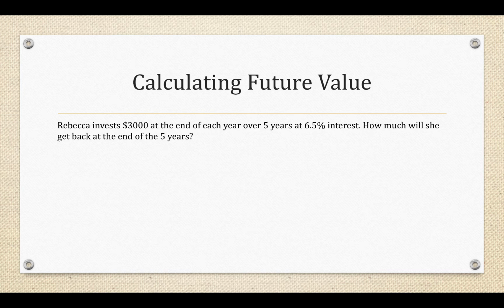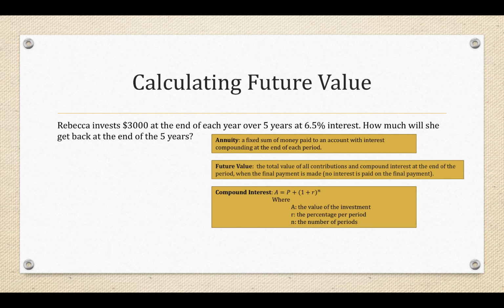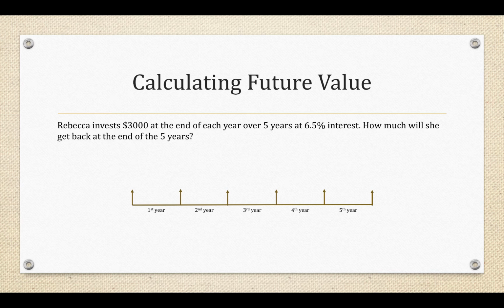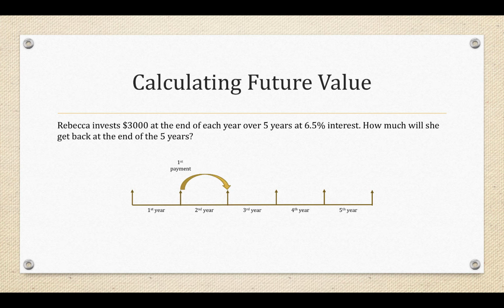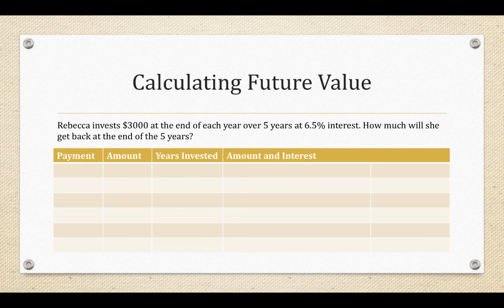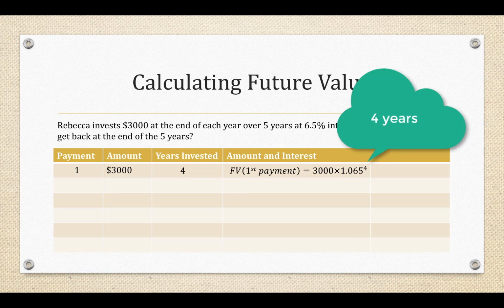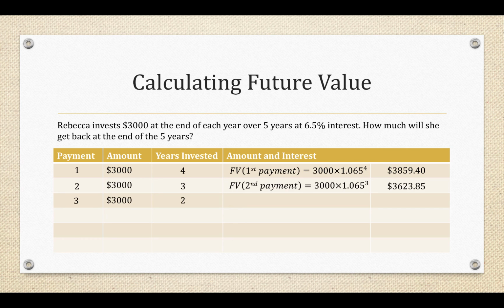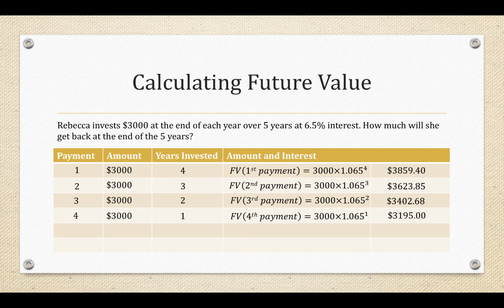Annuities Future Value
Example question looking at future value of annuity

Table of Contents:

00:00 - Annuities
00:20 - Calculating Future Value
02:06 - Calculating Future Value
02:42 - Calculating Future Value
02:55 - Calculating Future Value
03:02 - Calculating Future Value
03:11 - Calculating Future Value
03:15 - Calculating Future Value
03:19 - Calculating Future Value